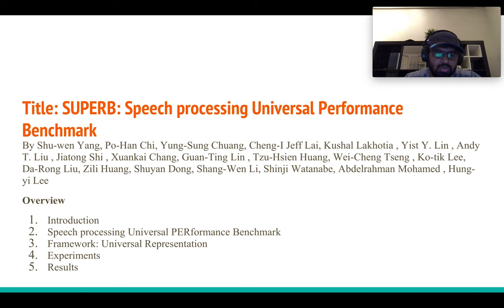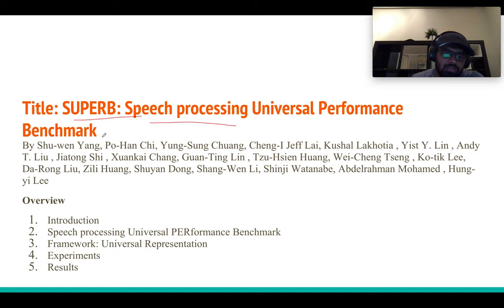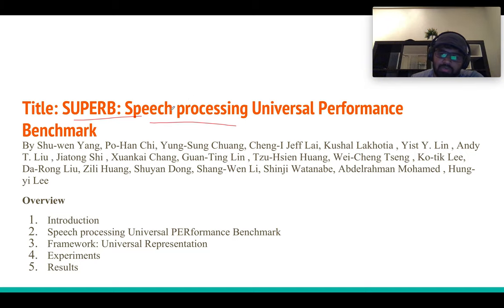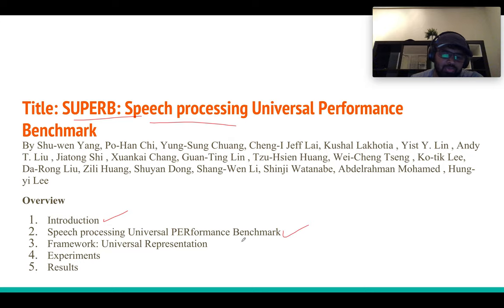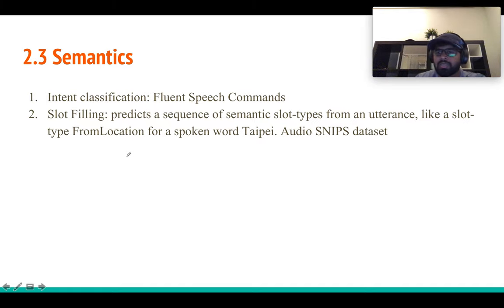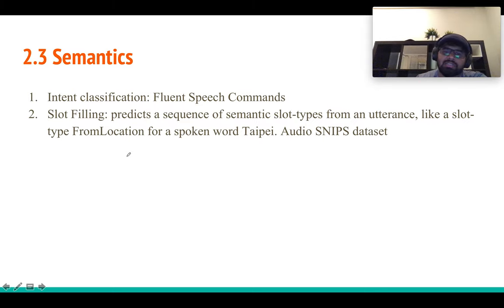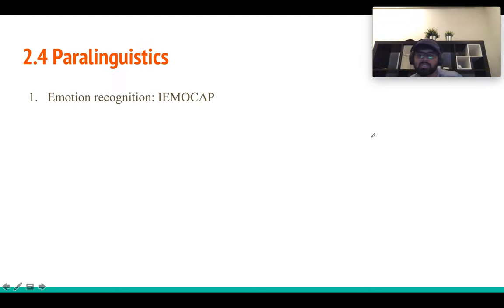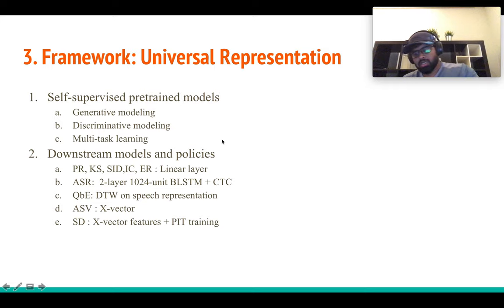SUPERB: Speech processing Universal PERformance Benchmark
This paper is a collaboration between, CMU, JHU, MIT, NTU, FAIT and Amazon AI.